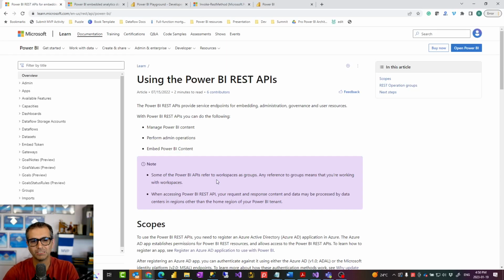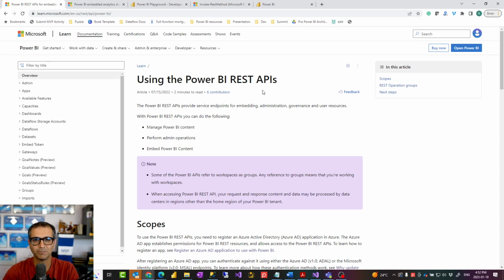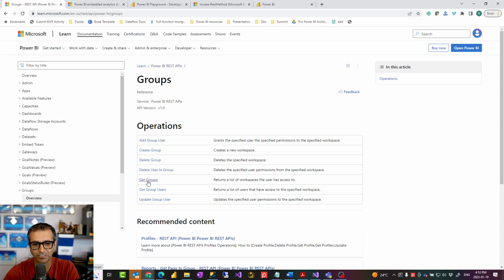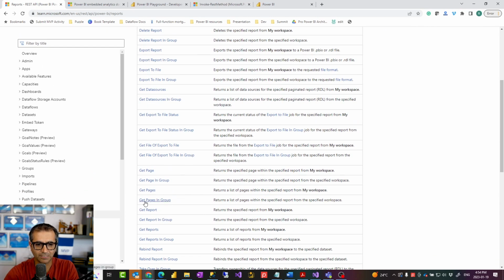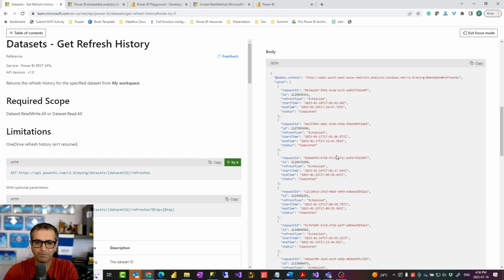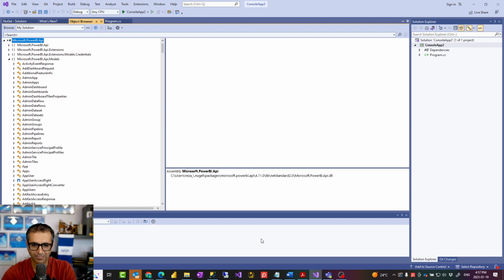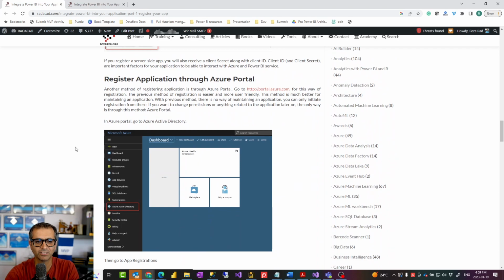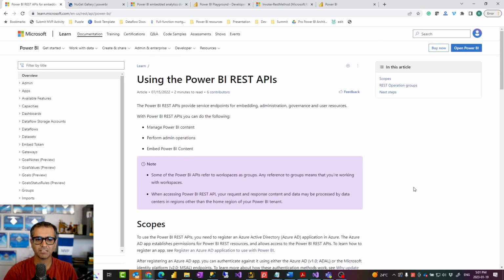Power BI REST API Explained: What It Is, How to Use It, and Real Examples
🔌 Ever wondered how tools like Power BI Helper actually get their data, or how to automate dataset refreshes, workspace cleanup, or documentation across your tenant? The answer is the Power BI REST API, and in this video I walk through what it is, how to explore it, and real working examples.

This is a comprehensive introduction covering the documentation, hands-on examples using the browser-based Try It feature, the .NET NuGet package, and PowerShell as a no-code alternative.

🎯 What You'll Learn:

✅ What a REST API actually is, and how Power BI's REST APIs let you connect to Power BI Service functions, pass parameters, and get results back
✅ What these APIs are used for: checking workspace counts, dataset refresh history, triggering refreshes, deployment pipelines, and automating configuration across your tenant
✅ Who can use this: primarily programmers, callable from C#, VB.NET, or any language capable of calling web services, plus non-programmer alternatives
✅ Navigating Microsoft's official REST API documentation, organized by category (reports, datasets, dataflows, groups, and more)
✅ Using the Try It feature directly in the documentation to run real API calls in your browser with your own Microsoft Learn account
✅ Live example: calling Get Workspaces to retrieve every workspace in your environment, including workspace IDs and capacity status
✅ Live example: calling Get Refresh History with a dataset ID parameter to see when a refresh started, finished, and whether it succeeded
✅ Using the official Power BI .NET NuGet package in Visual Studio to build a real application, and how tools like Power BI Helper are built on exactly this
✅ PowerShell as a lower barrier alternative using the Invoke-RestMethod command, more limited than the full REST API, but useful without a full application
✅ The two prerequisite steps before calling this from your own app: registering an application and completing authentication
✅ Power BI Embedded documentation and the Power BI Playground, a sandbox for testing embedded reports

👥 Who This Is For:

Power BI administrators automating tenant management, developers building custom or embedded Power BI applications, and anyone curious how tools like Power BI Helper actually work under the hood. Some parts are developer oriented, but a normal account can use most of these APIs too.

❓ Frequently Asked Questions:

What is the Power BI REST API used for?
It's a set of web services that let you interact with Power BI Service objects programmatically, checking workspaces, datasets, reports, and dataflows, triggering refreshes, automating deployment pipelines, and embedding Power BI content into custom applications.

Do I need an admin account to use the Power BI REST API?
No. Some functions require an admin account, but many, including workspace and dataset level operations, work fine with a normal Power BI account, depending on what you're trying to access.

How do I try the Power BI REST API without writing code first?
Use the Try It feature directly inside Microsoft's official API documentation. Sign in with a free Microsoft Learn account, and you can run real API calls in your browser, including ones that require parameters like a dataset ID.

What do I need to set up before calling the Power BI REST API from my own application?
Register your application, through the Azure portal or dev.powerbi.com, with the correct access permissions, then complete authentication by creating credential objects and passing them to get a valid response.

Can I use the Power BI REST API without knowing how to program?
Yes, to an extent. PowerShell's Invoke-RestMethod command lets you call any REST API, including Power BI's, without writing a full application, more limited in scope, but useful for basic automation.

📌 Chapters:
0:00 Intro
0:26 What Is a REST API?
1:51 What Power BI REST APIs Are Used For
2:22 Who Can Use It: Languages and Documentation
3:02 Exploring the Documentation (Try It Feature)
4:40 Example: Getting Workspaces via API
5:30 Example: Dataset Refresh History with Parameters
6:28 Using the NuGet Package for .NET and C#
8:03 Power BI Helper: A Real World Example
8:31 Alternative: PowerShell and Invoke-RestMethod
9:11 Two Prerequisites: App Registration and Authentication
9:44 Power BI Embedded and the Playground
11:00 Summary

RADACAD offers hands-on Power BI and Fabric consulting and training, including REST API integration like this one.